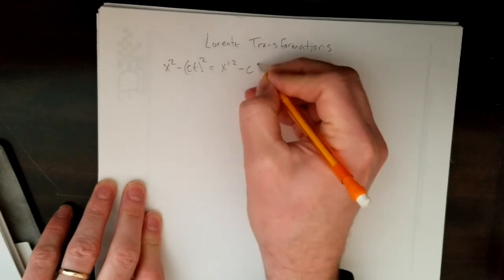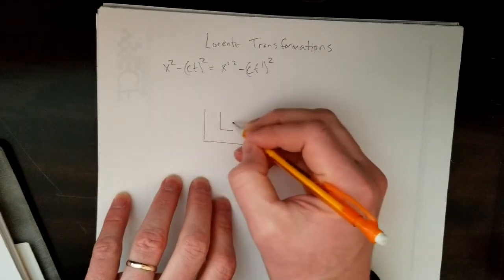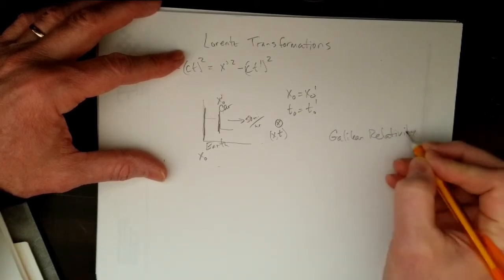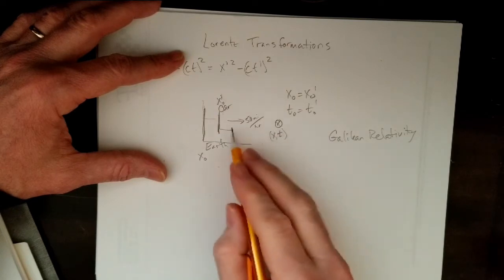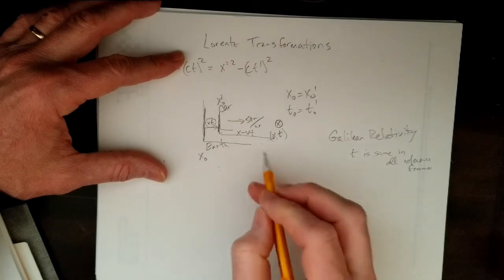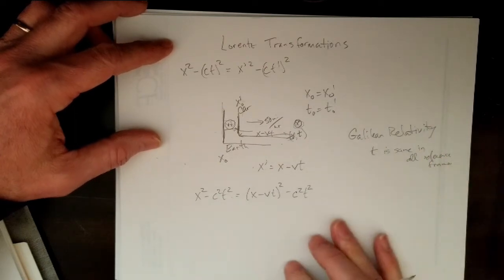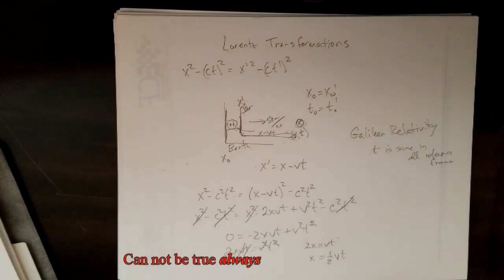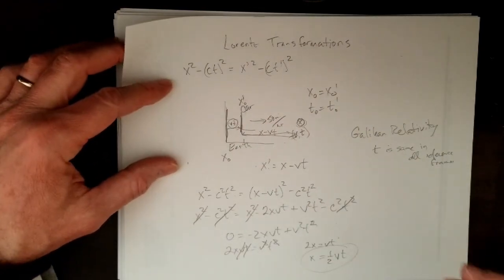Relativity 009 Time Dilation and Galilean Relativity 20200401 110929